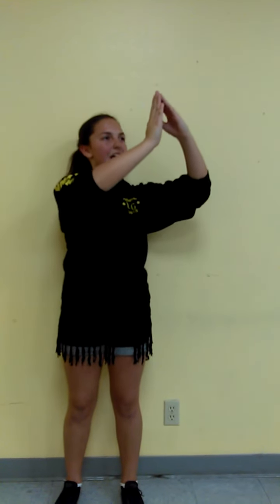Super dance routine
Mary Poppins play by saint John of the cross